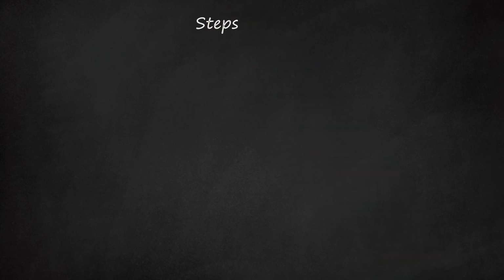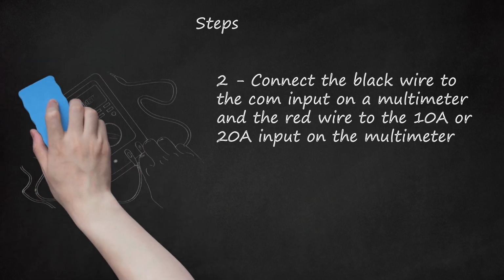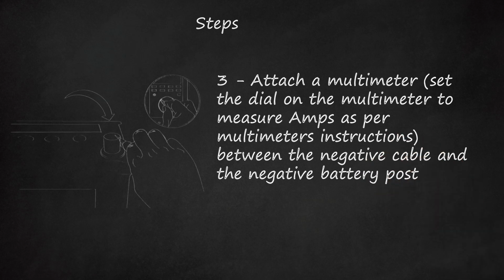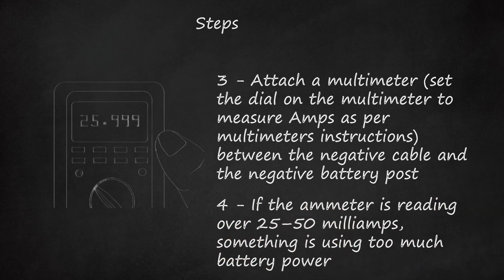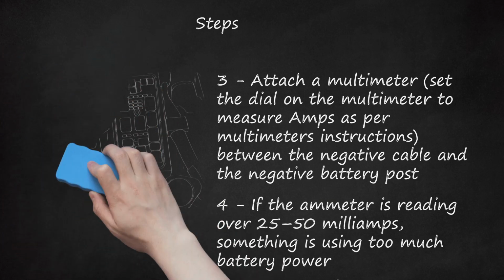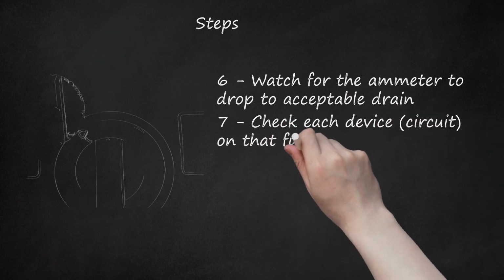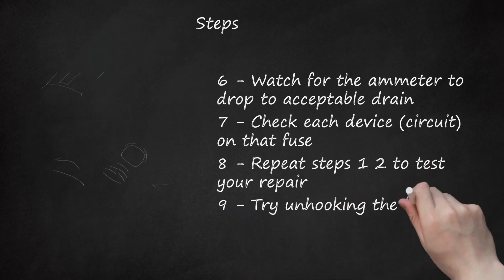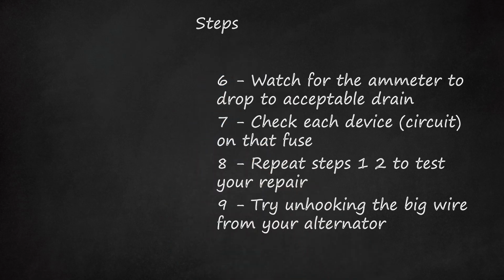Troubleshooting Parasitic Battery Drain: Step-by-Step Guide to Finding and Fixing Power Draw in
The video is a step-by-step guide on troubleshooting parasitic battery drain in a car. When a car battery goes dead overnight, it could be due to a parasitic draw, which is when something is drawing power from the battery when it shouldn't be. To find and fix the power draw, follow these steps:    1. Remove the negative side battery cable from the negative battery terminal.  2. Connect a multimeter, setting the dial to measure amps, between the negative cable and the negative battery post.  3. Wait for the car to go into sleep mode, indicated by the ammeter reading dropping to zero.  4. If the ammeter is reading over 25-50 milliamps, there is a power draw.  5. Start removing fuses and relays, one at a time, and observe the ammeter after each removal. The fuse or relay that reduces the drain is the culprit.  6. Check each device or circuit on that fuse to find the specific drain.  7. Disconnect each lamp, heater, or electrical device one at a time to pinpoint the drain.  8. Repeat the test to ensure the repair was successful.  9. Consider unhooking the wire from the alternator as it can sometimes cause a drain.    Some additional tips and warnings provided include making sure all electrical devices are turned off during the test, using plastic clamps to hold the ammeter probes in place, checking inside cigarette lighters and power sockets, and being cautious when working with the car's electrical system.    The necessary tools for this troubleshooting process include safety goggles, a digital multimeter or ammeter, a fuse puller, and any tools needed to access the battery and fuse panel(s). It is also recommended to have an owner's manual or maintenance manual showing electrical circuits for reference.    Overall, this video provides a comprehensive guide on diagnosing and fixing parasitic battery drain in a car.